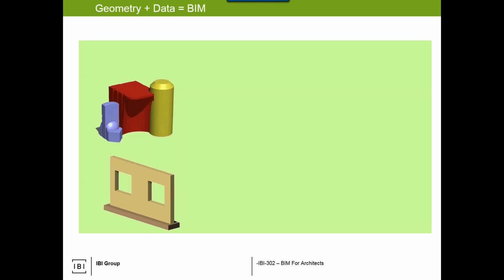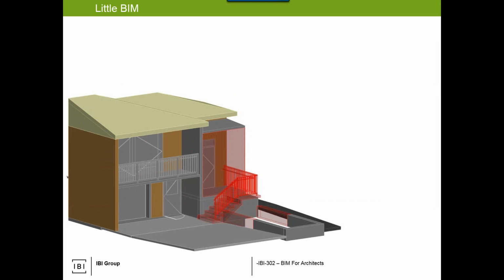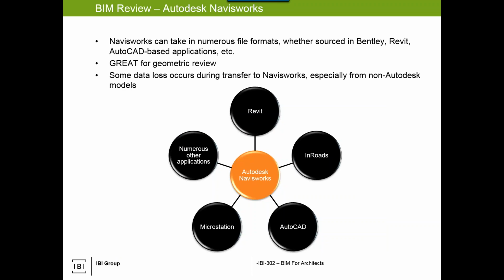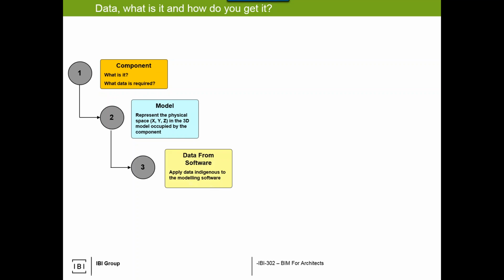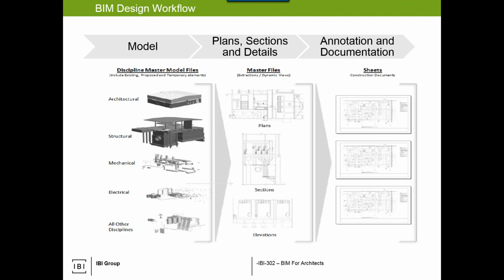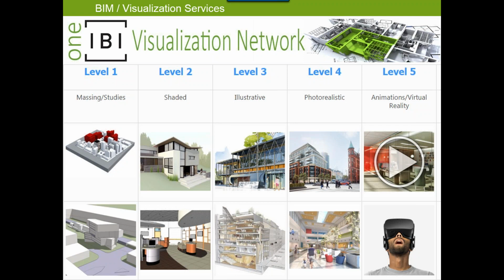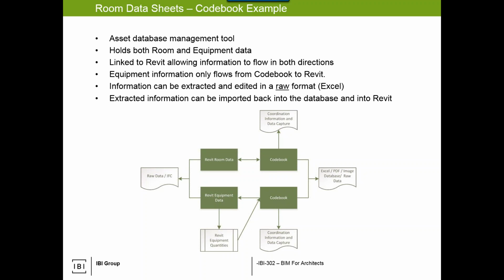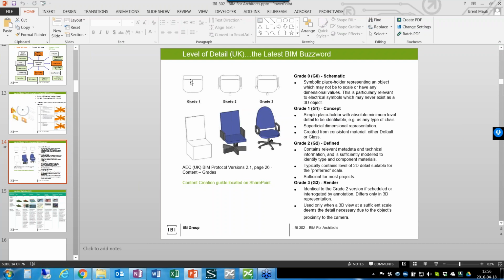IBI 302 2016 04 18 12 00 BIM for Architects